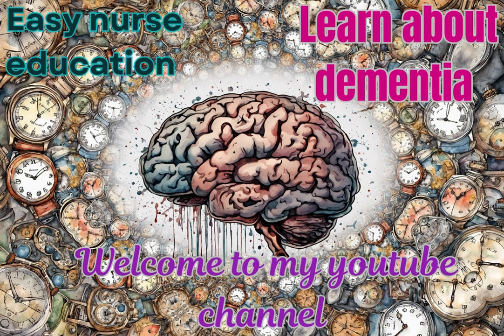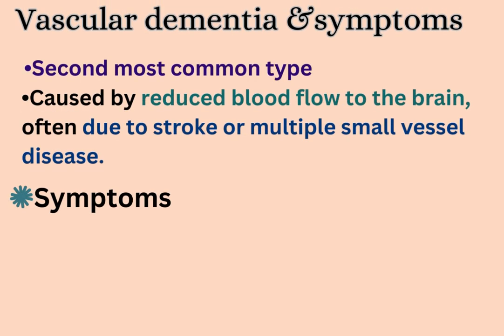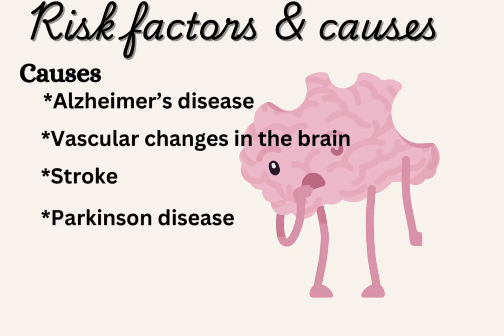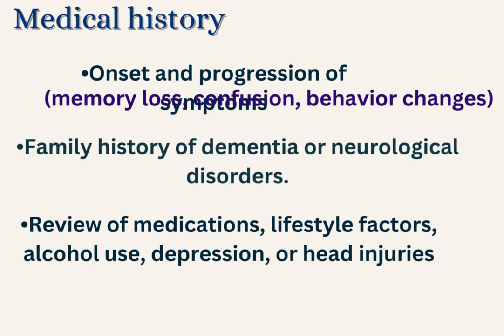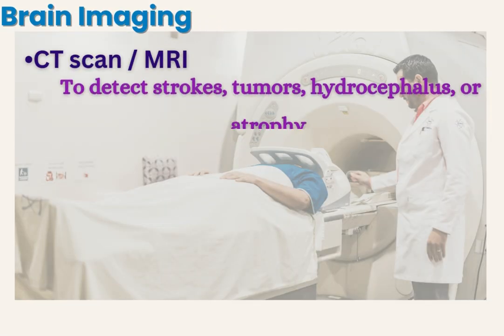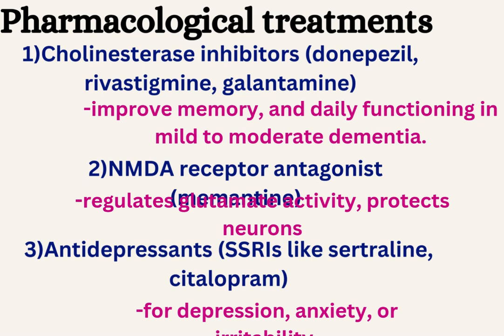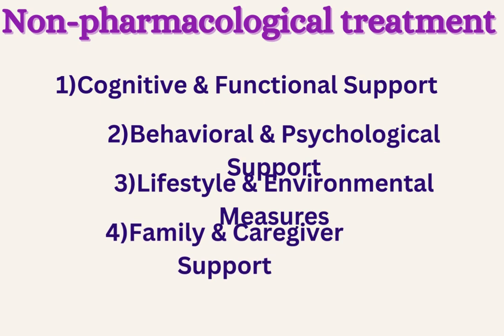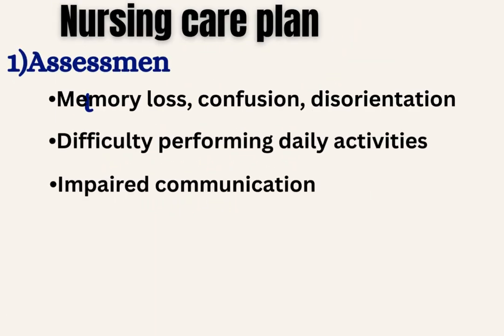"Easy nurse education" learn about dementia,nursing life,# exam#manage dementia patient#dementia#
This vedio helpful for nurses & student nurses to learn aabout the what is the dementia, its type,  assessment of dementia patient, treatments & nursing care plan of it